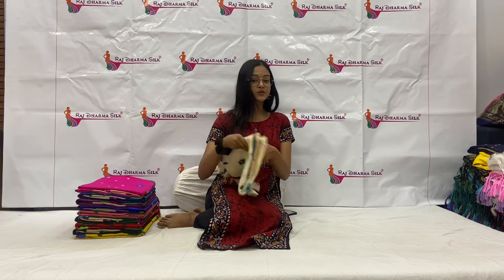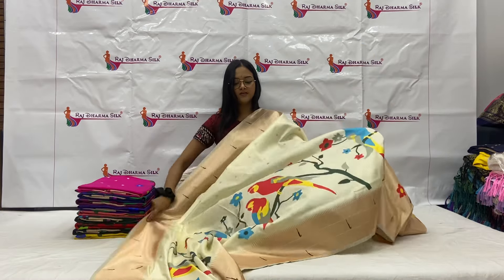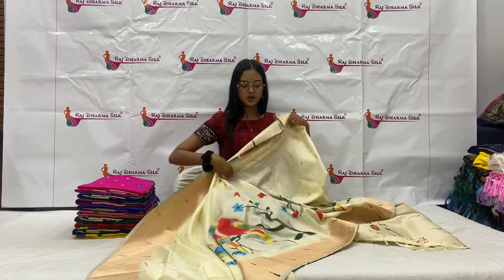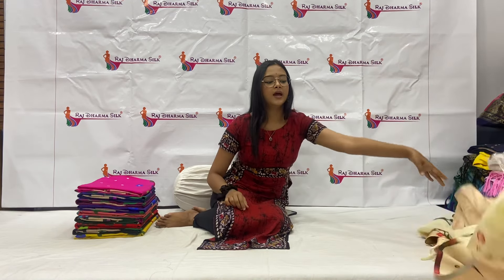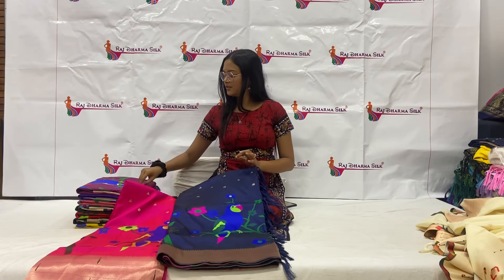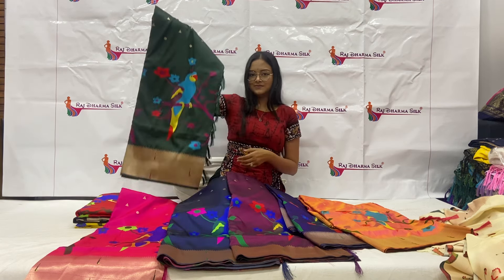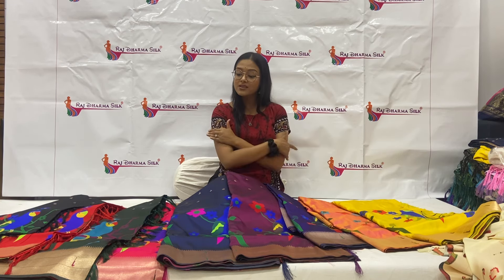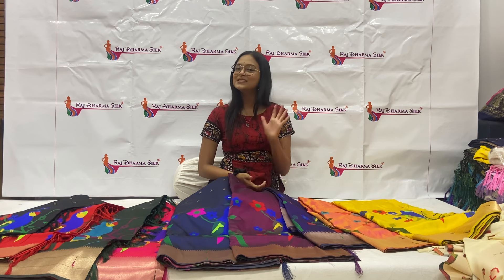Litchi Soft Silk Paithani Saree | लीची सॉफ्ट सिल्क पैठानी साड़ी | Product Code : 1143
Get link for purchase ⤵️

RAJ DHARMA SILK®️ Support official WhatsApp

• Open in Google or any search engine otherwise open above link
• Search the same product (above link)

You will get Tracking Details on the same Mobile Number which you provide after We Shipped. 🚀